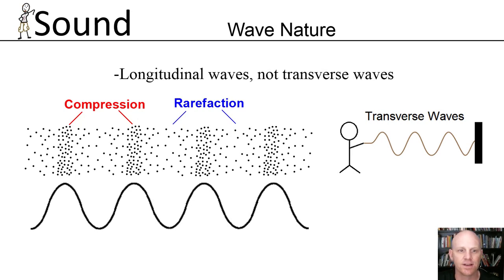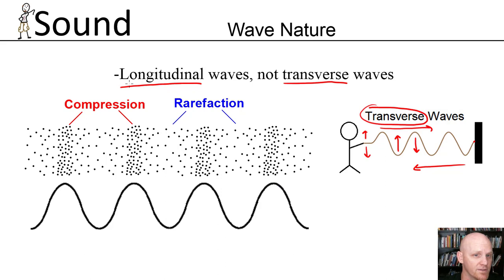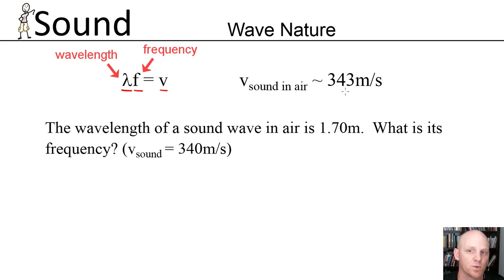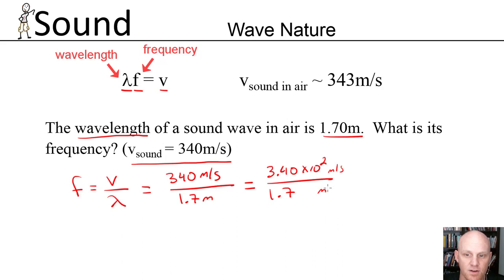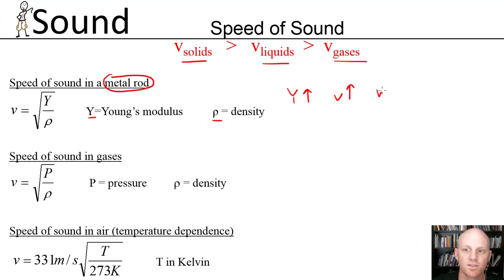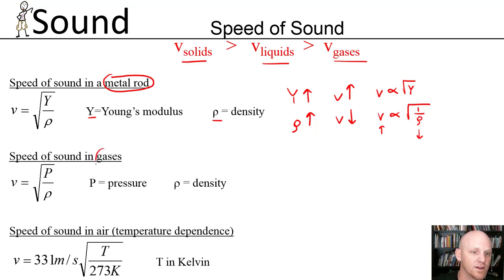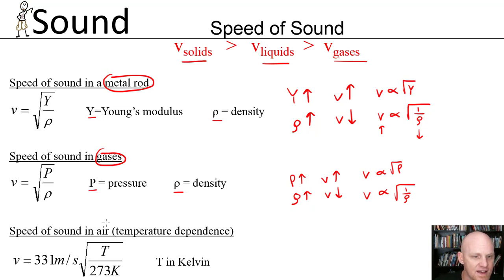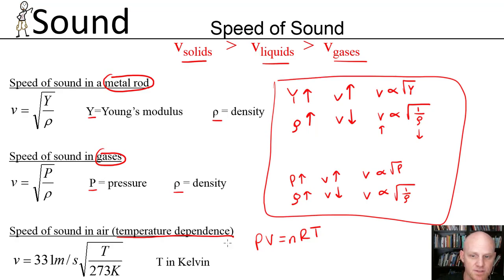14.1 Wave Nature and Speed of Sound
Chad introduces Sound as Longitudinal Waves with alternating Compression and Rarefaction and discusses the speed of sound in solids, liquids, and gases.

Happy Studying!